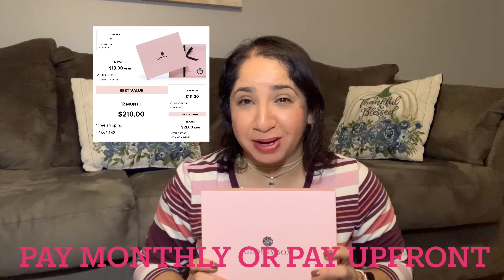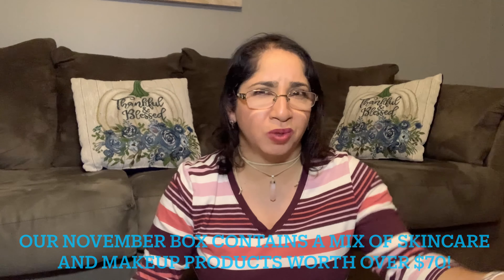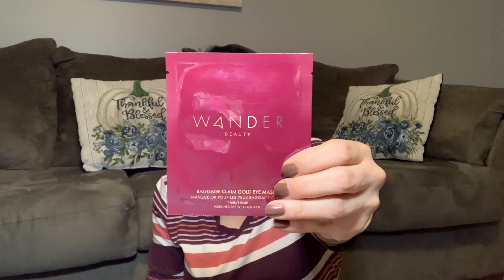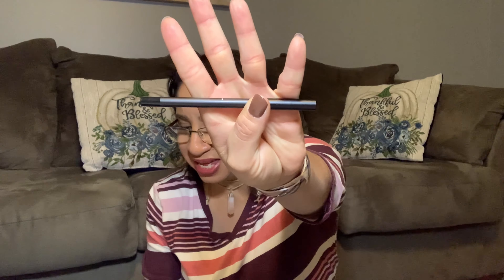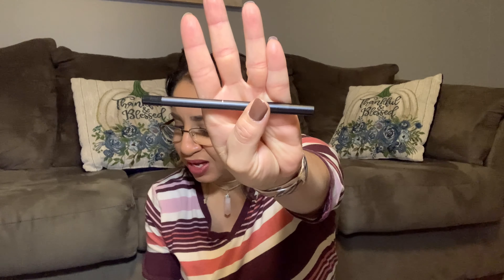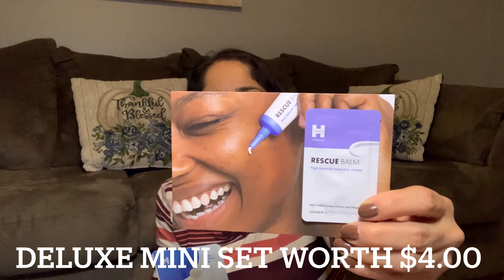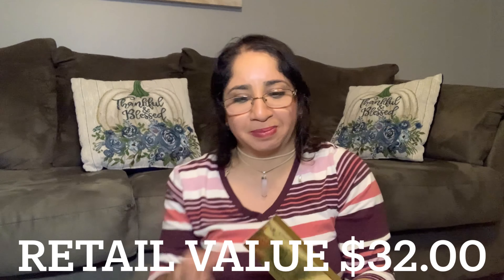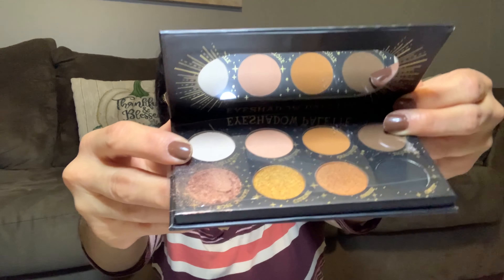GlossyBox🍁November 2020🍁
150 Subscribers Giveaway ending on November 18, 2020 at the end of the day 👉🏼

- $25. Base Box (The Base box includes 5 full-size beauty products every month.)
- $35. Premium Box (BoxyCharm Premium is a monthly subscription box that features 6-7 full-size beauty products)
- $50. BoxyLuxe (Every tree month) BoxyCharm Luxe is a quarterly upgrade to the BoxyCharm subscription that takes place every March, June, September, and December. Luxe boxes feature 8-9 full-size beauty, skincare, and lifestyle items.

 season.

 -$12. Glam Bag (5 full size Products)
-$25. Glam Bag Plus
-$50. Glam Bag Ultimate

- Oceanista is a seasonal subscription box for:
- SEASONAL SUBSCRIPTION
        $89/Season
- VIP ANNUAL         SUBSCRIPTION
        $85/Season
     - Plus shipping cost.

    - $21. Monthly
    - 3 Months $58.50 ($19.50 Monthly)
    - 6 Months $111. ($18.50 Monthly)
    - 12 Months $210. ($17.50 Monthly)

      -JOIN FOR ONLY $23.00 A MONTH
      -$250.00 PER YEAR
      -Get 6 or more monthly makeup and   skincare
      - Products valued at $100+
      -At least 3 Full-Size products in every box